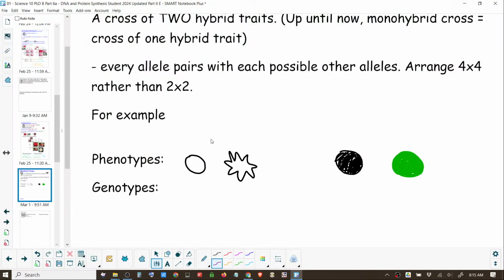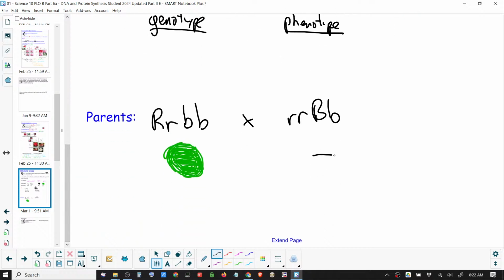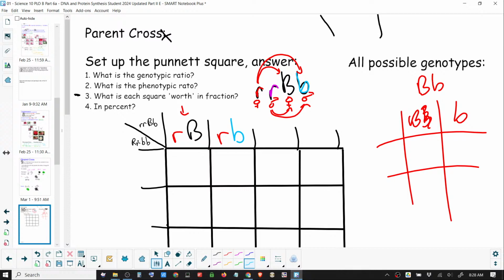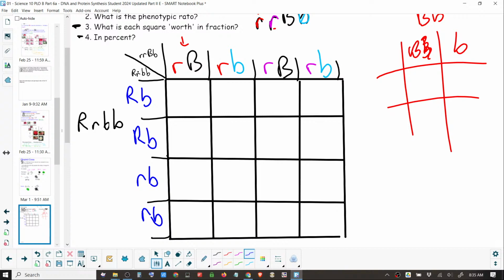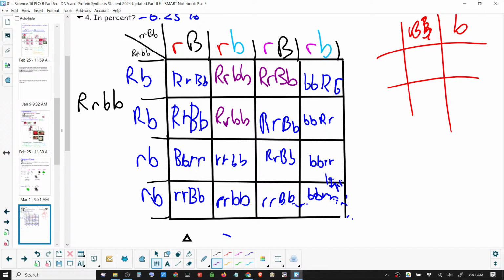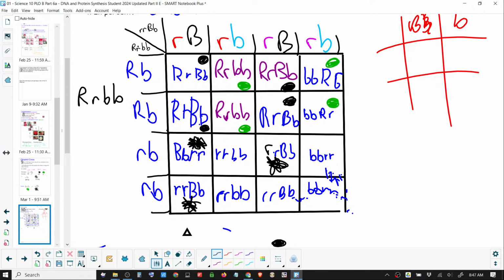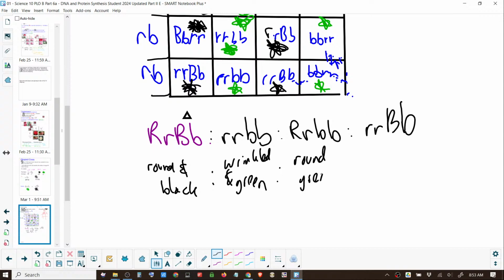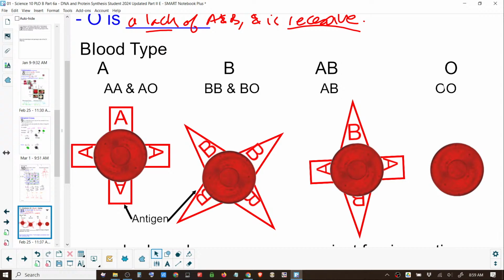Science 10E Feb 4 2025